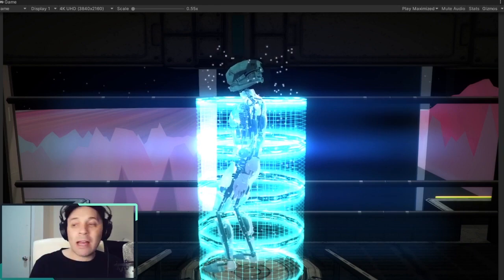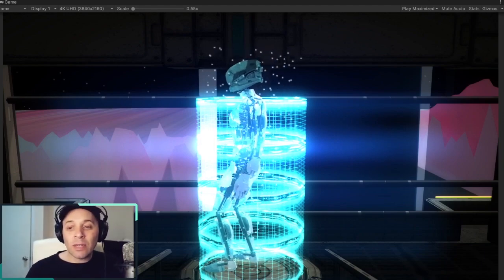Building an AI Video Game Creator - Day 28 (RiftVerse's Game Dream - Tool)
Building an AI Video Game Creation [Tool] - Goal Countdown to making a Video Game Maker for gamers/non-programmers, powered by AI Agents aka Game Dream - Day 28 of 30 COUNTDOWN – Today fixing an error – and making sure unique planet colors (textures) load in correctly... in the mini (home) studio...by Vexitron A